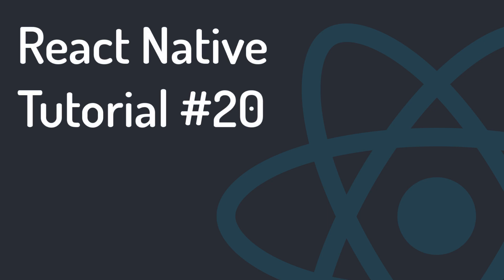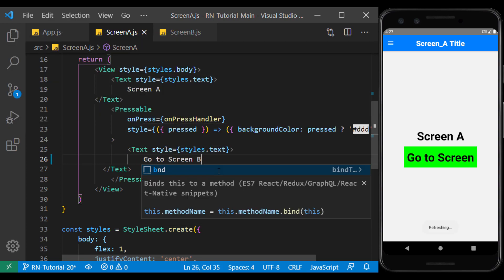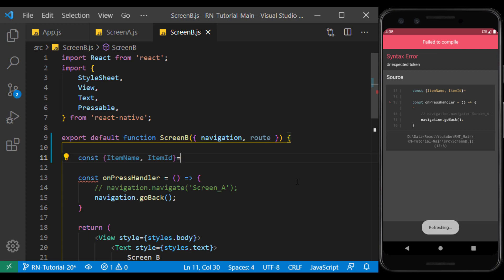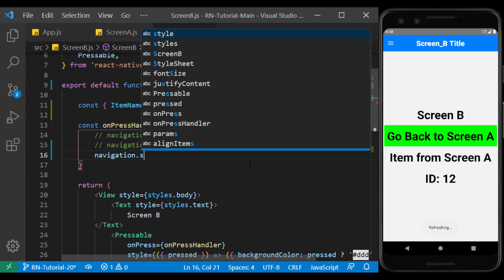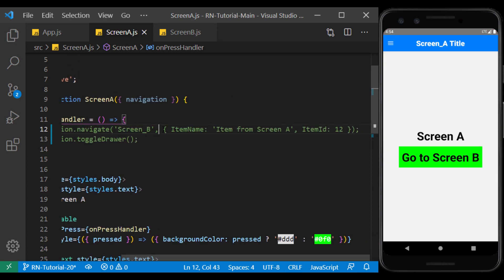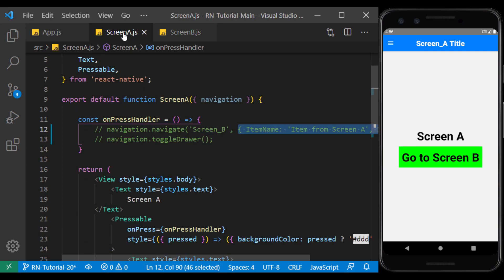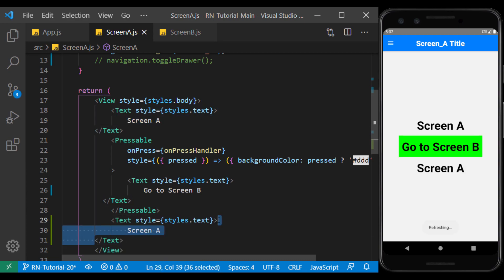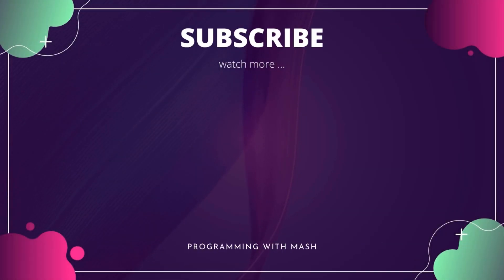React Native Tutorial #20 - React Navigation - Passing Data Between Screens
🌟 In this session, we learn how to passing data between screens.

⏱️ Timestamps:
00:00 Intro
00:41 Passing Data to Next Screen
01:40 Set Params
02:15 Initial Params
03:19 Passing Data to Previous Screen